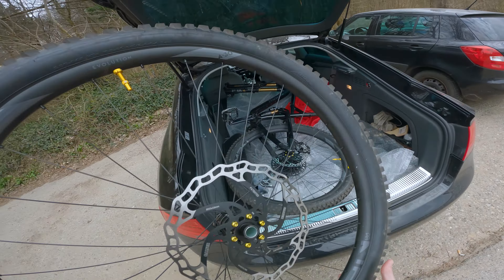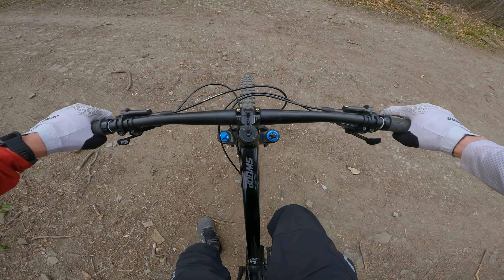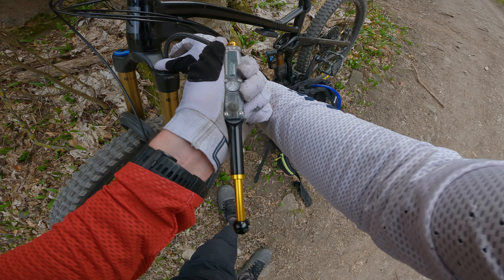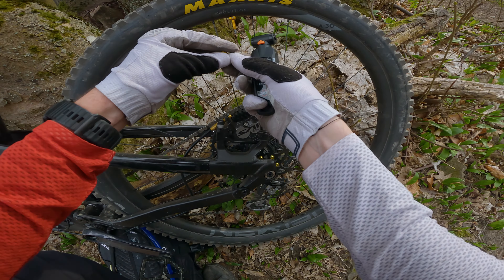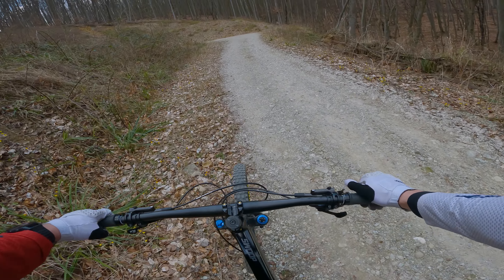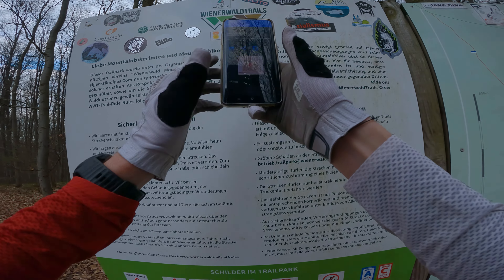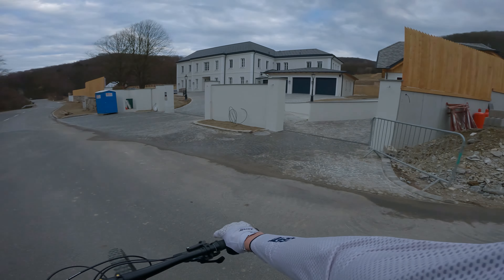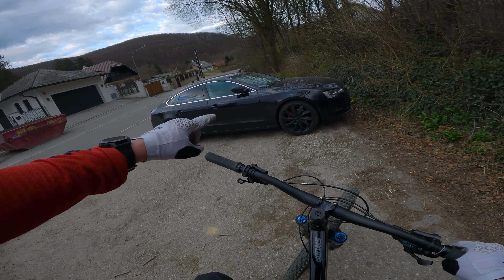Fox 38 Factory Grip2 Tuning Ride ⚒️ | MTB VLOG 2023 📽️ #93 | Radon Swoop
Time to get used to this huge fork with 38mm stanchions...to do that I did the perfect loop for this purpose: Wurzel Trail + Fun Line, technical root sections and a "bike park" line, a classic tour in the wienerwald. See you on the trails!

I support @MokkaMusic for the music I use in my VLOGs.

Bike: Radon Swoop AL 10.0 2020

Riders: me

If you want to buy the saddle

00:00 What's up for today?
00:38 SQlab 611 Egowave Active 2.1...wow!
01:15 Fox 38 Starting Point
01:45 Wurzel Trail First Test Run
03:08 Fork Pressure Check
03:28 Tyre Pressure Check and Change
04:06 Wurzel Trail Second Test Run
05:45 Wurzel Trail Last Section
06:27 Up to the Fun Line
06:50 My TrailMap
07:17 Please help me with this noise! 😁
07:50 Last Push + Break
08:52 Fun Line Test Run
11:14 Outro

📷 Gopro Hero 10 Black SETTINGS
4K@60FPS Superview
Hypersmooth: Standard
Low light: OFF

Bit Rate: Standard
Shutter: Auto
White Balance: 5500K (then color grading in Adobe Premiere)
ISO MIN: 100
ISO MAX: 1600 (Then noise correction with Denoiser III if needed)
Sharpness: Low (Then Unsharp Mask in Adobe Premiere)
Color: Flat
Wind: ON

📽️Gopro mounts:
- Chin mount + Rycote micro windjammer on the gopro

- Fox 38 Factory Grip2 Tuning Ride ⚒️
- MTB VLOG 2023 📽️ #93
- Radon Swoop